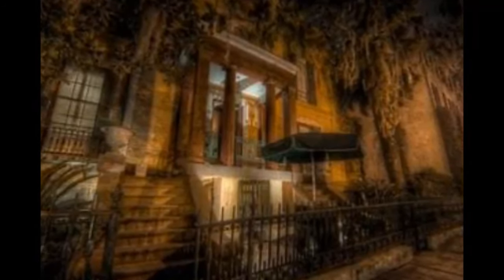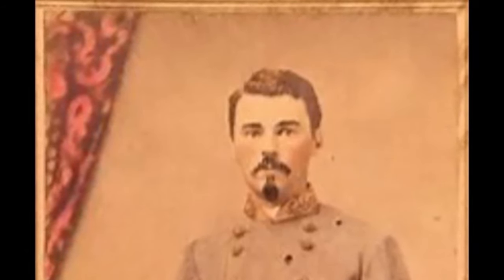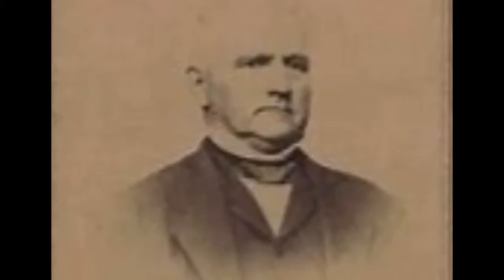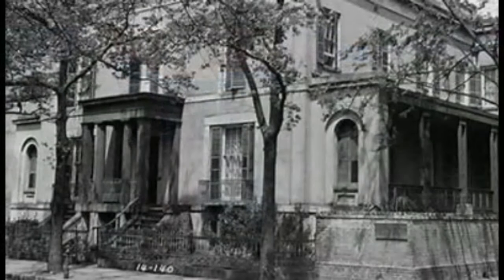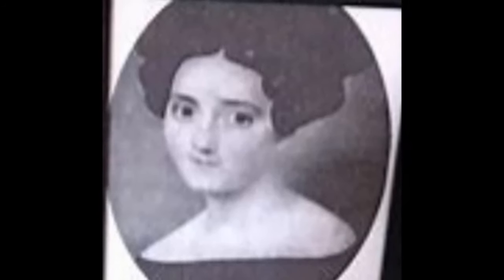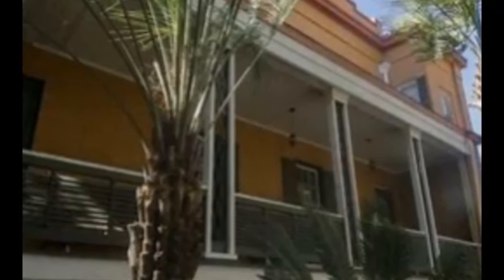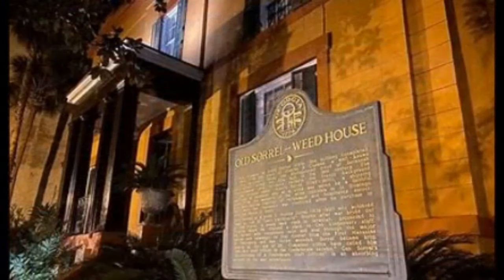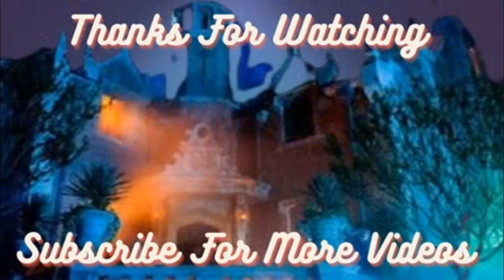Enter the Sorrel-Weed House: Savannah's Most Haunted Mansion?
Are you looking for a Haunted House to explore in Savannah? Then check out Sorrel-Weed House – Savannah's most haunted mansion! This spooky attraction will have you screaming with laughter and scared out of your mind.

Don't miss out on this opportunity to explore one of Savannah's most haunted attractions – Enter the Sorrel-Weed House! This unique Haunted House is sure to give you a scare and make your Halloween experience unforgettable!